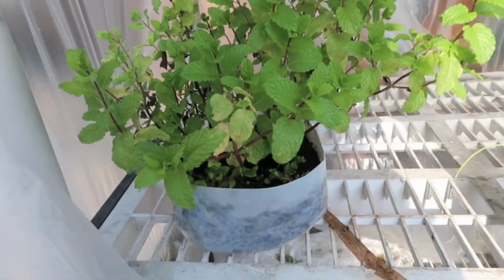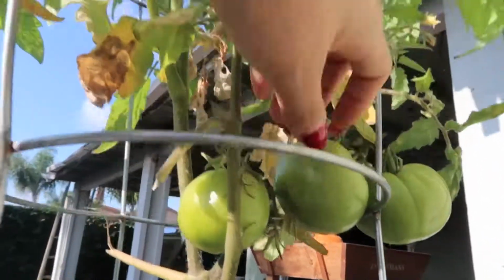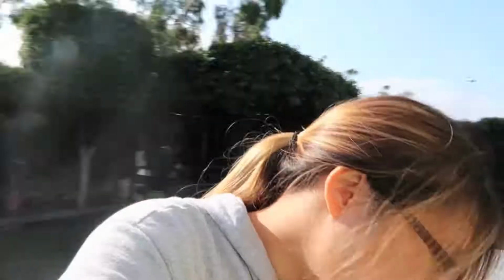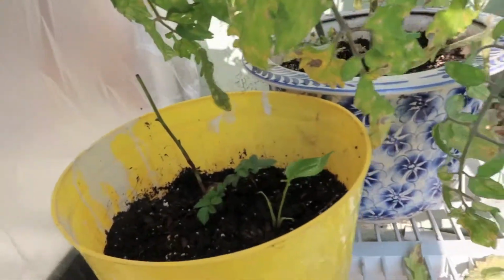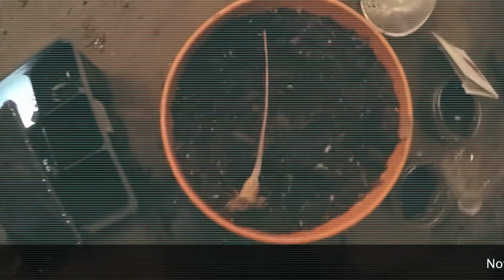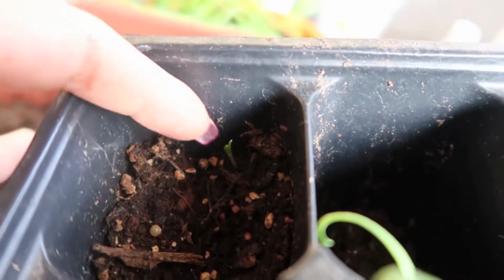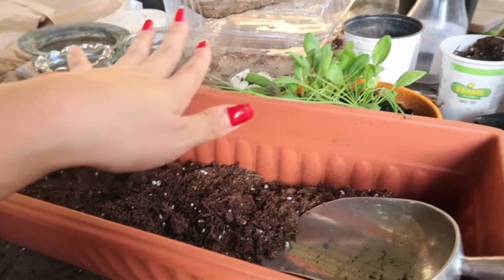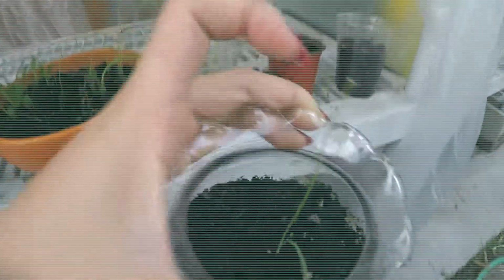Overflow of Tomatoes and Other Vegetables